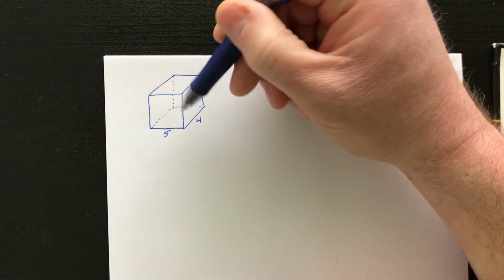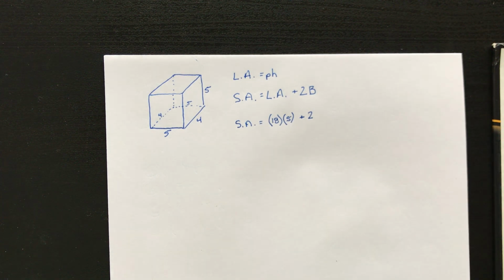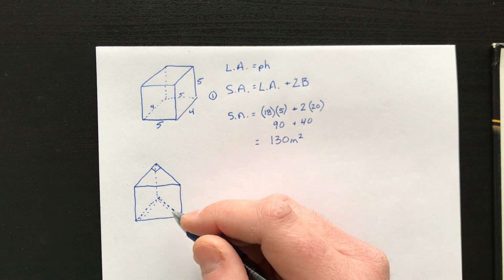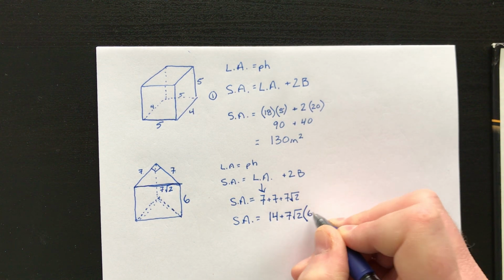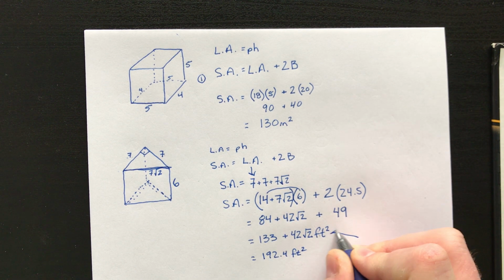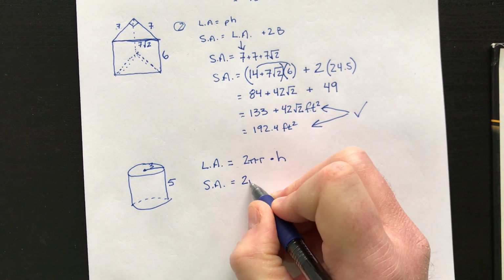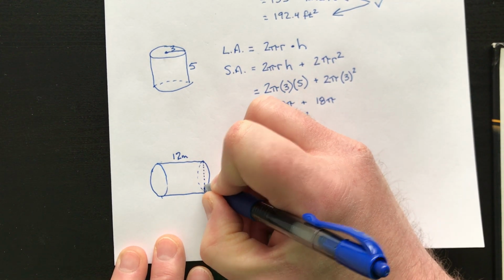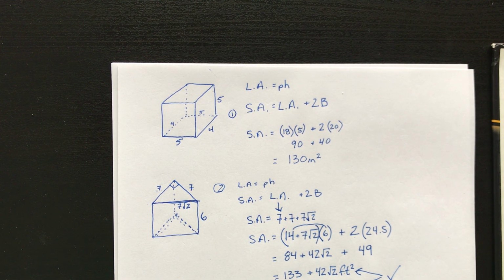Geometry Section 11.2 Surface Areas of Prisms and Cylinders